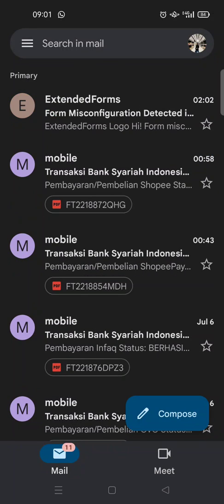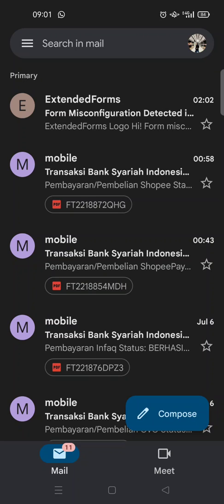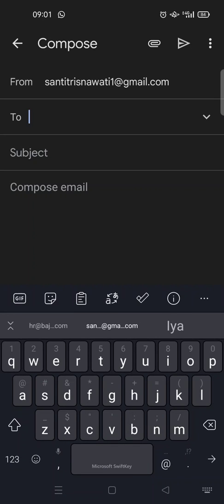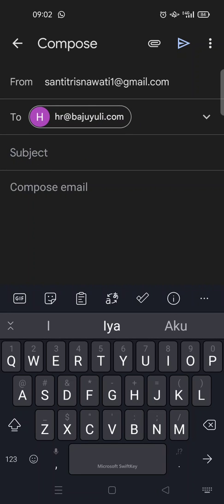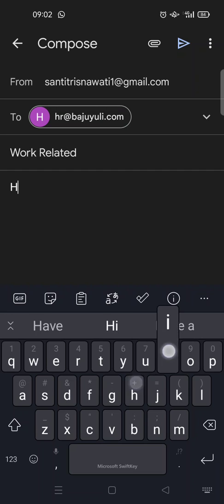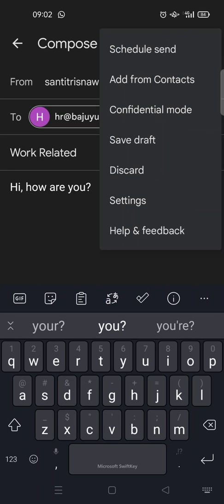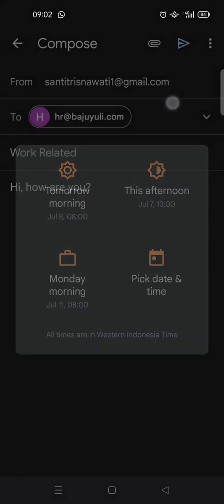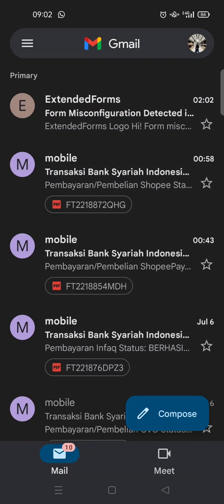How to Send an Email on Gmail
This is how to send an email on Gmail